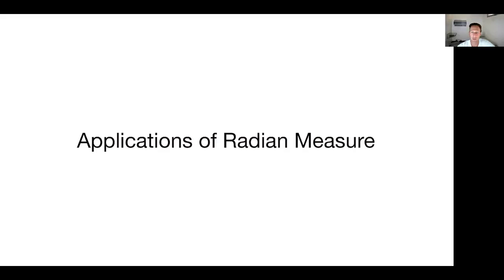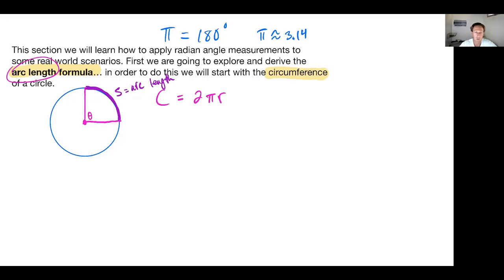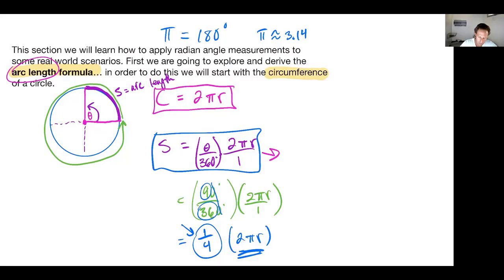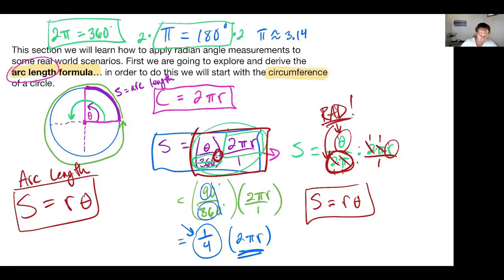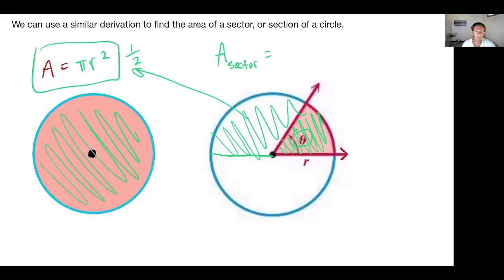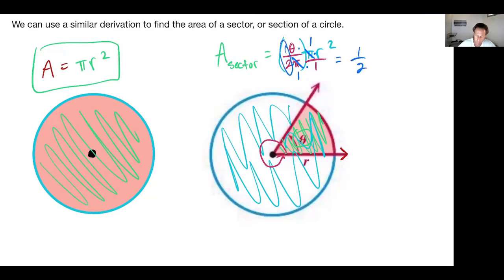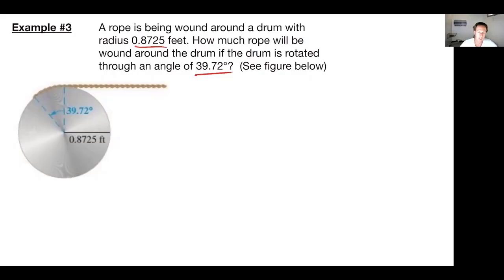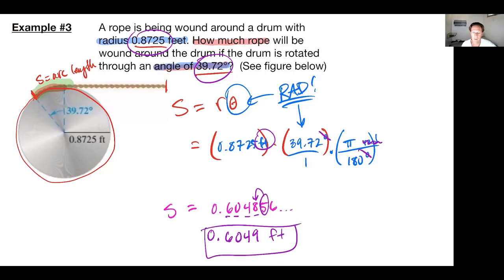Trig - 3.2 - Applications of Radian Measure